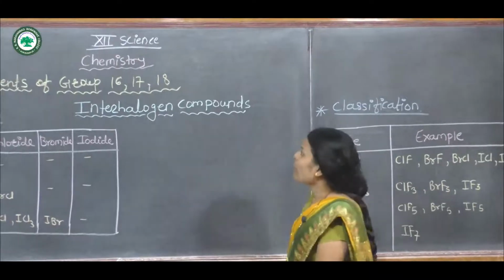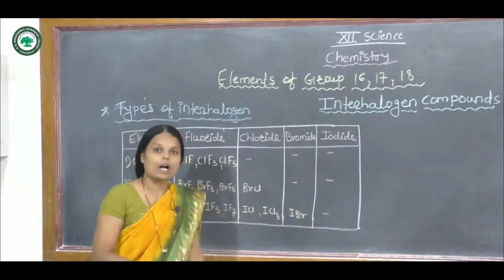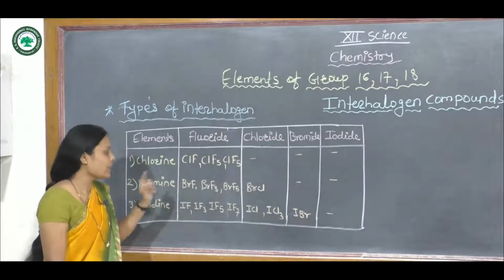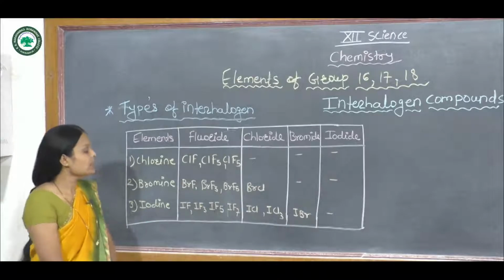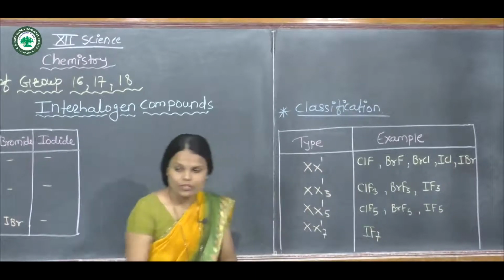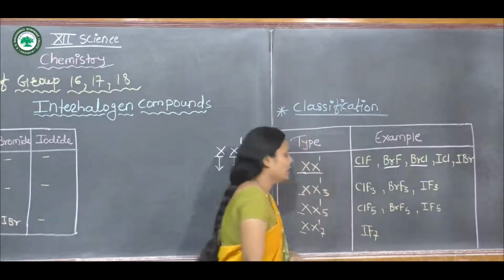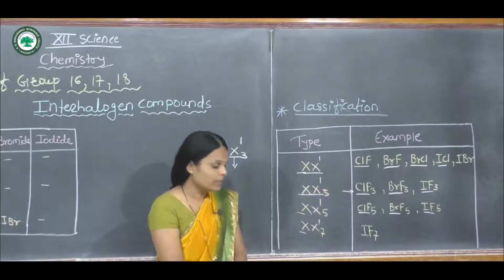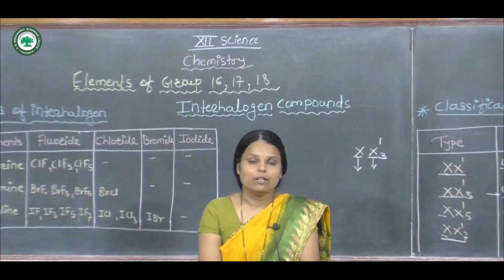XII.SCI. (Chem) || Topic: Elements of Group 16,17,18 || By Prof. Padve D.A.